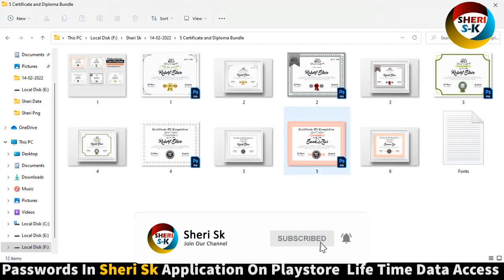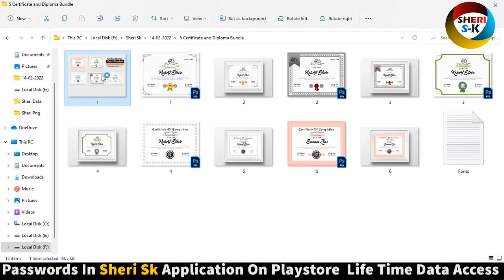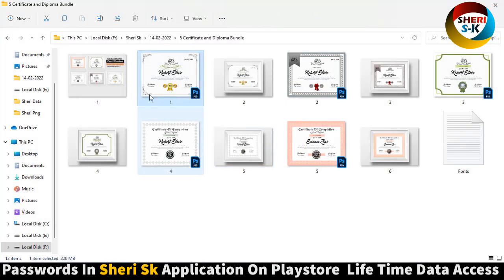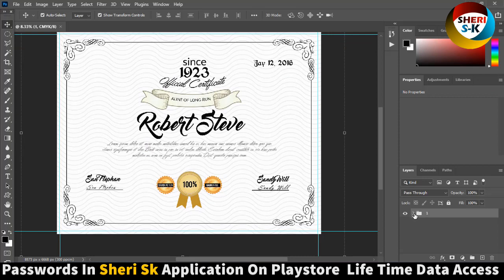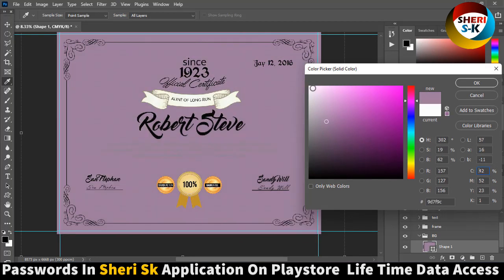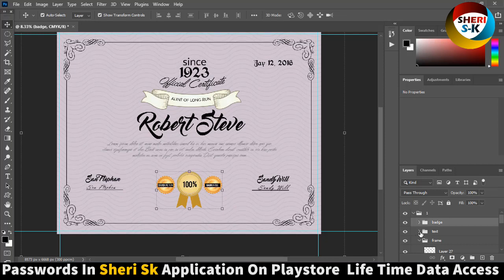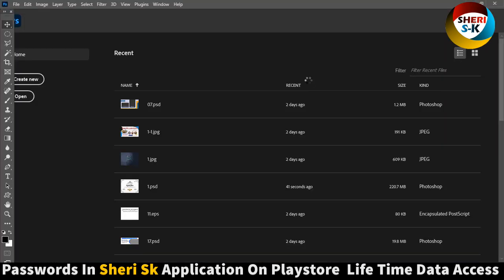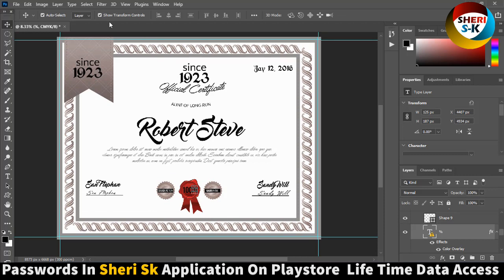5 Certificate and Diploma Bundle Download For Photoshop Bundle |Sheri Sk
Photoshop Files Templates
Brochures Templates
Business Cards Templates
Tri-Fold Templates
T-Shirts Templates
Bi-Flod Templates
Frames Templates
Book Cover Templates
Infographic Templates
Wedding Album Cover Templates
Professional Stationery
Youtube Thumbnails Templates
Certificate Templates
Banners Templates
Stickers Templates
Logo Templates
Letterhead Templates
Flyers Templates
Poster Templates
Cv Resume Templates
Slideshow Templates
Promo Templates
Logo IntroTemplates